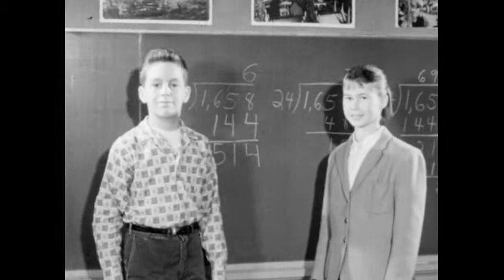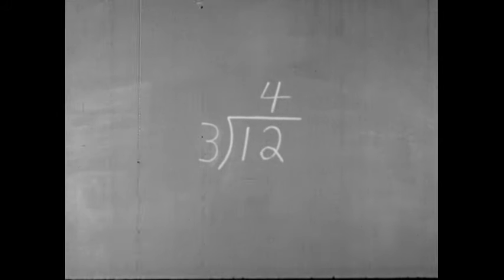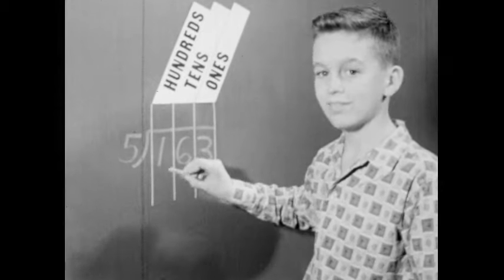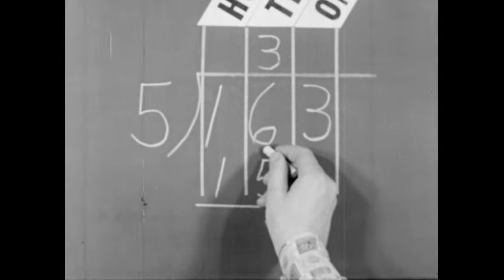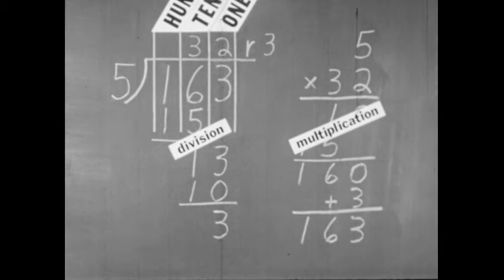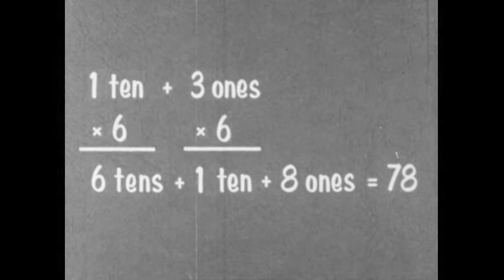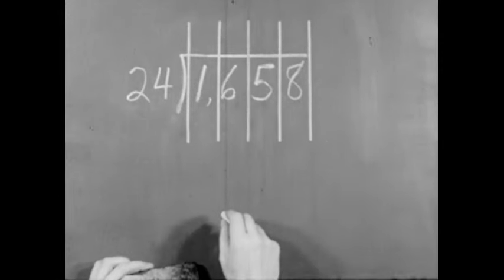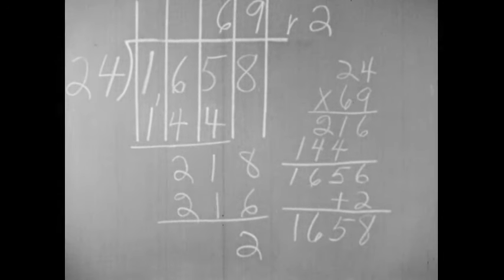Brushing Up On Division (1961)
The film is an educational piece focusing on teaching division concepts, particularly emphasizing the importance of understanding place value and multiplication facts. It features a character, Bob, who struggles with division, receiving guidance from Linda to improve his understanding.

Initially, Bob repeatedly gets different answers for the same division problem due to his shaky grasp of place value and multiplication facts. Linda takes Bob through the basics of division using simple examples, such as dividing 12 by 3, illustrating the process with visuals like groups of squares to explain the concepts of the dividend, divisor, and quotient. She emphasizes that division is essentially the reverse of multiplication.

The film progresses to more complex examples, including uneven division, such as dividing 163 by 5. It showcases how to handle remainders and how to use multiplication to check division results. This methodical approach helps Bob understand how to break down a number based on its place values (hundreds, tens, ones) and how to apply these concepts to find how many groups of a certain size can be made from a number.

Towards the end, the application of division in real-world scenarios is demonstrated using an example involving distributing concert tickets among school rooms, which ties in the relevance of mastering division for practical tasks. The film concludes with a reminder of the continuous need for practicing division to enhance proficiency, inviting the viewers to assess and improve their own division skills.